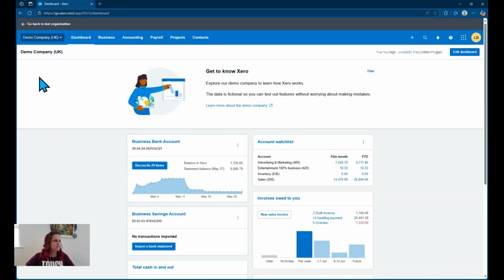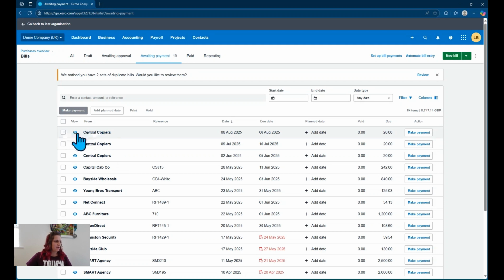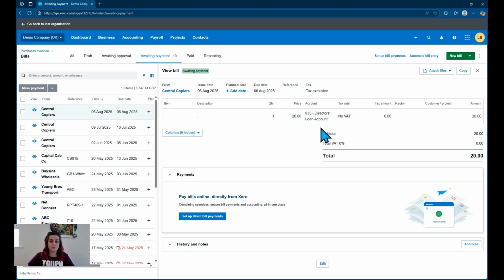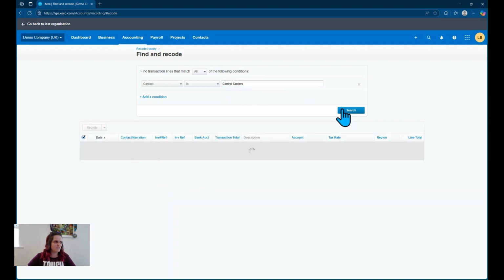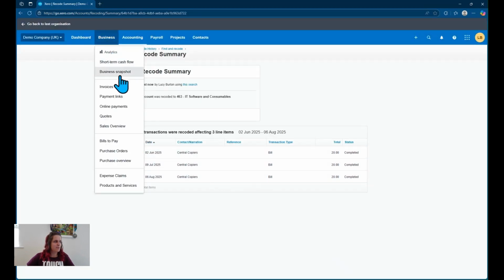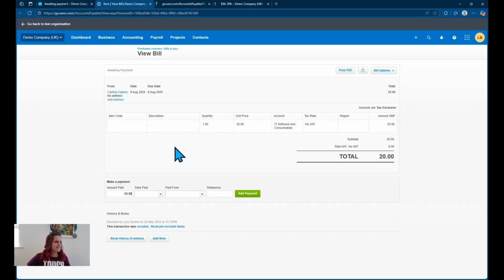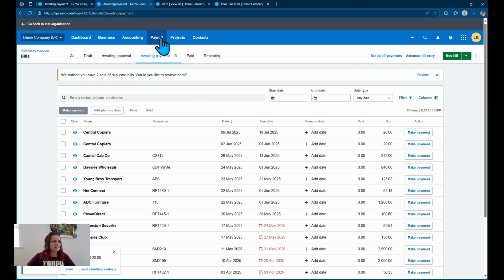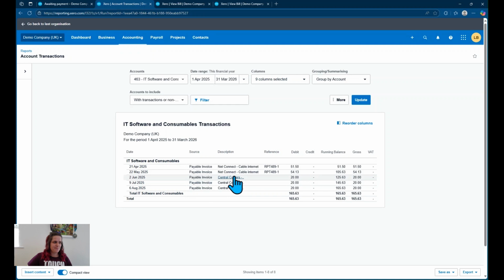How to correct Xero bills paid via director account that still show as outstanding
This tutorial shows you how to correct bills in Xero that were paid using the director’s account but are still showing as outstanding. This is a common issue when bills are marked incorrectly or when the payment wasn’t allocated to the right account — and fixing it ensures your Accounts Payable and Director’s Loan Account stay accurate.

⏱️ What we cover:
• Why bills show as outstanding even when paid
• How to correctly record a bill paid via the director’s account
• How to allocate the payment to clear the bill
• How to fix incorrect coding or mis‑posted transactions
• What this looks like in your Director’s Loan Account
• Common mistakes to avoid when correcting bills

This walkthrough gives you clear, simple steps so you can tidy up your bills, correct your director transactions, and keep your Xero records accurate.